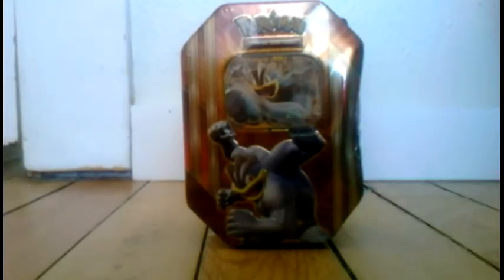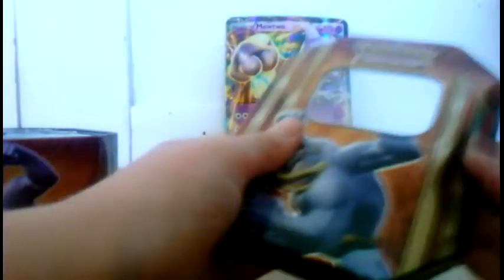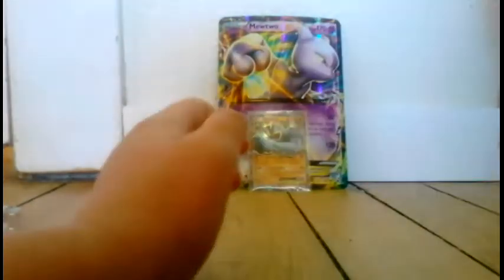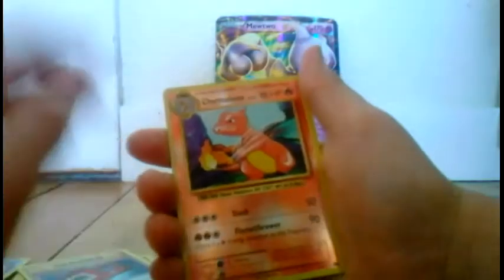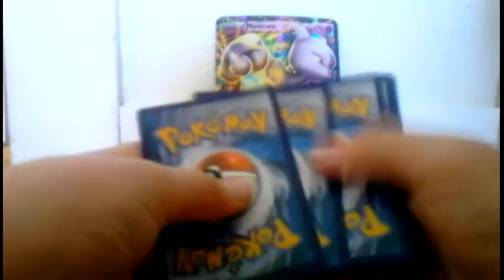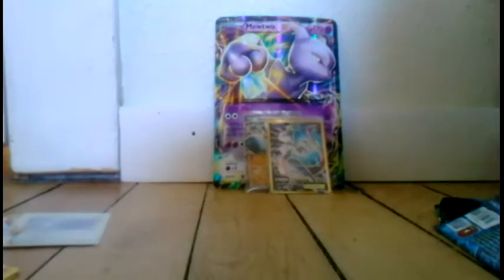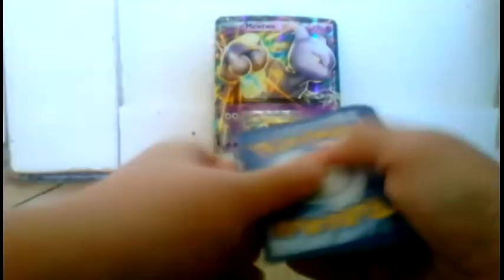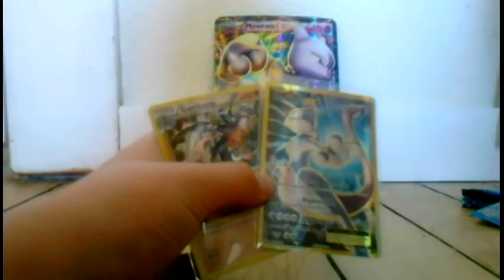Opening up a Machamp-EX tin! *DAMAGED*